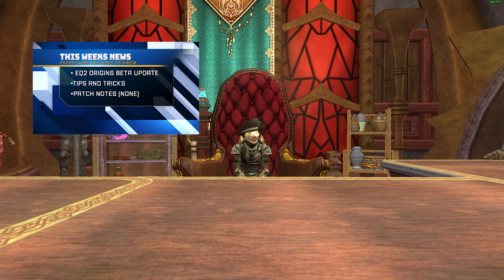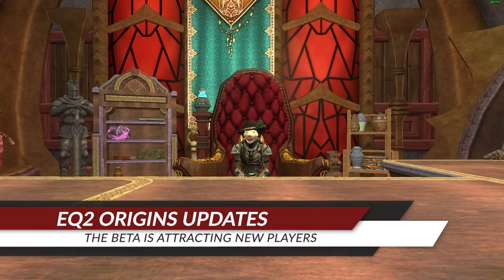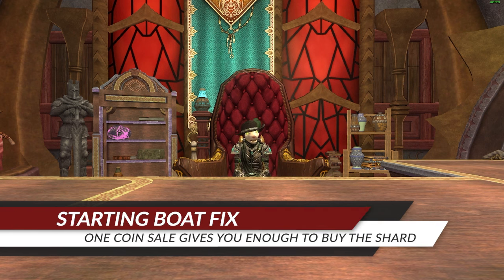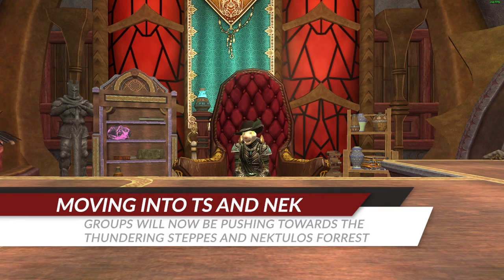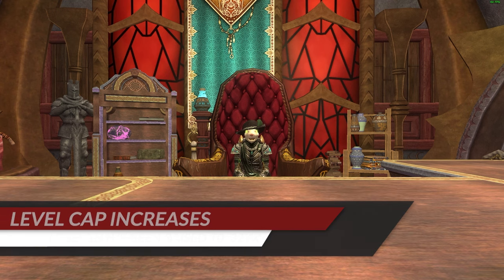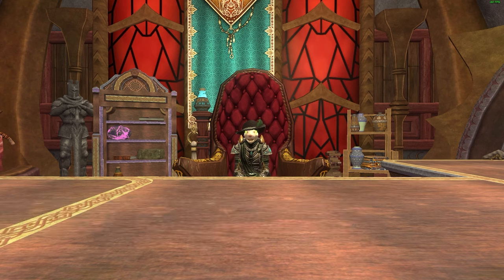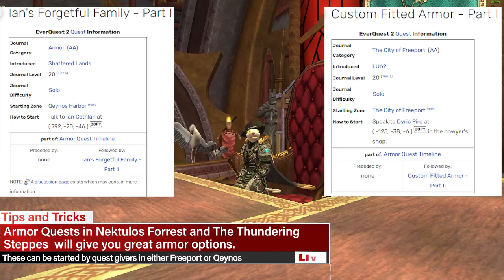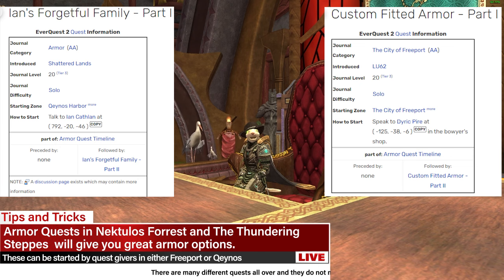EQ2 News: EQ2 Origins May 28th 2024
EQ2 News: EQ2 Origins 5-23-24